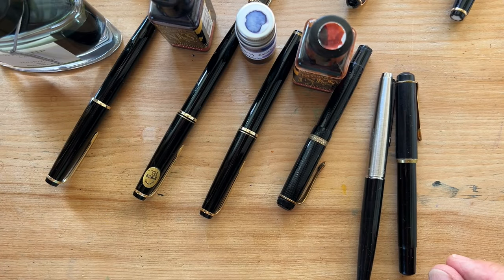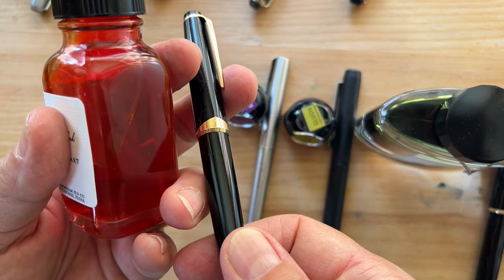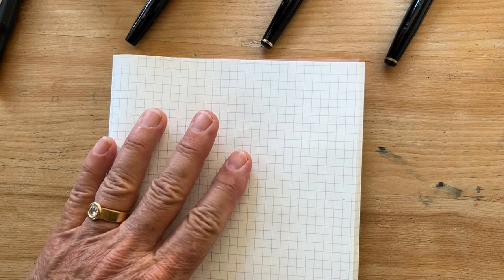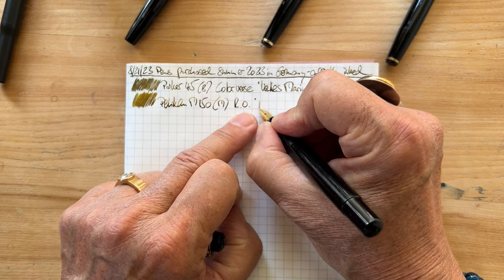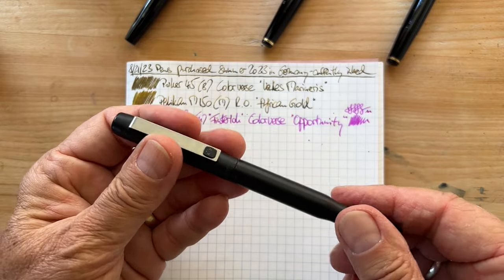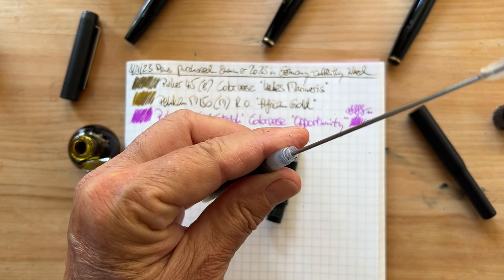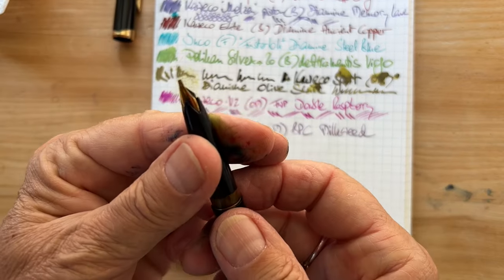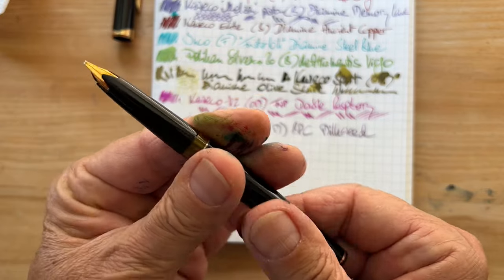Paperdag Papertalk - Inking up all my new vintage Fountain Pens from Germany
Watch me ink up vintage Parker, Pelikan and Kaweco fountain pens.
I purchased all of these in 2023 in Germany at a flea market in Finsterloh, an Antique Market in Rüsselsheim and as vintage stock at a paper store in Uelzen.